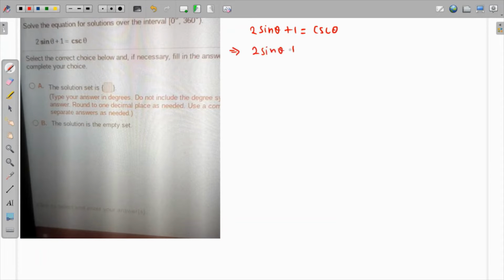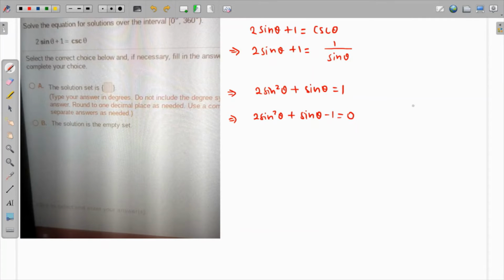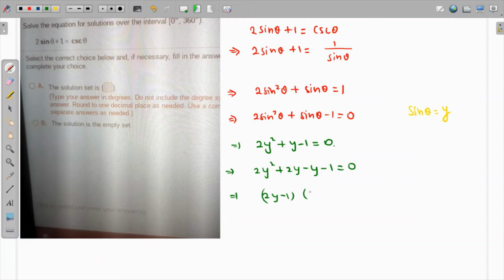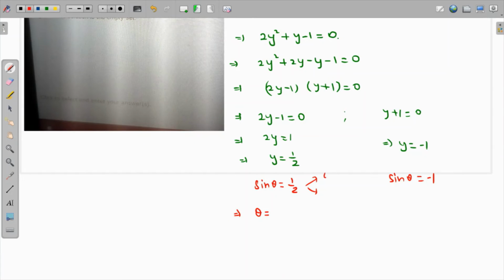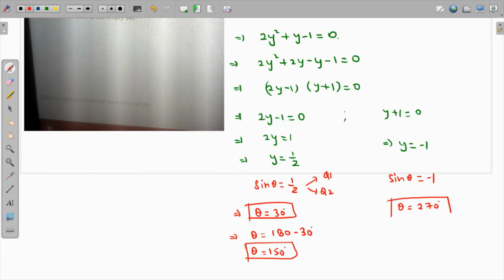Solve the equation for solution in [0,360) 2sinx+1=cscx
How to solve trigonometric equations, unit circle, trigonometry, math